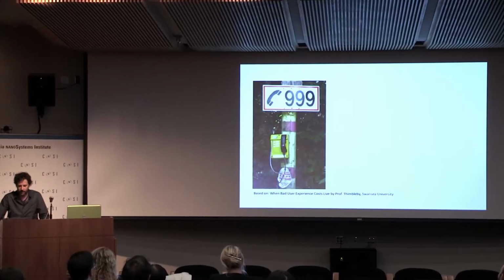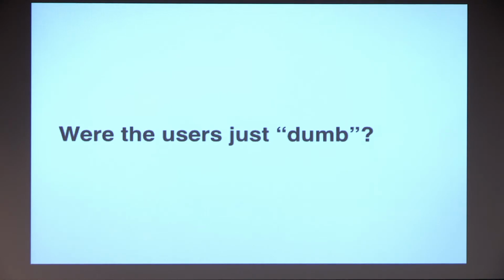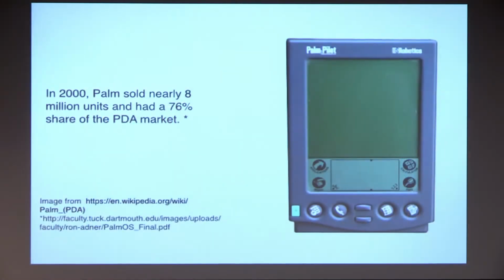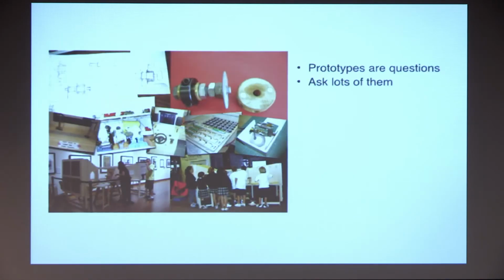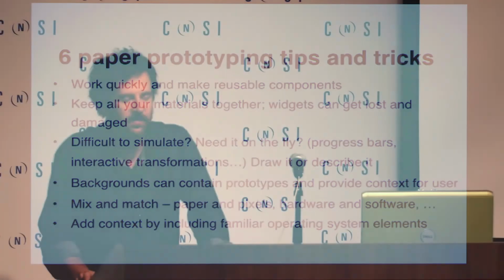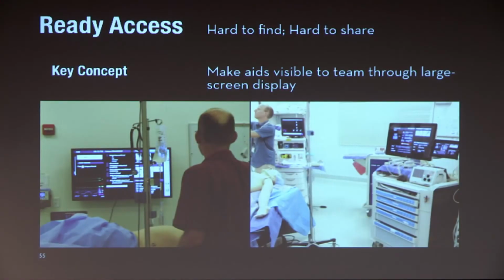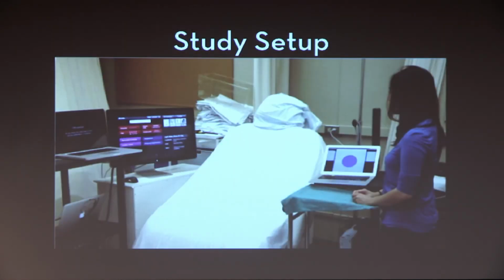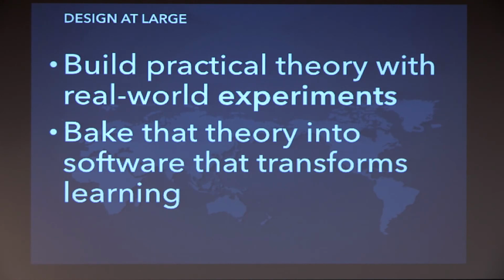Scott Klemmer -- Human-Computer Interaction and Usability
Scott Klemmer, Ph.D., Director, Design Lab; Associate Professor of Cognitive Science and Computer Science at the University of California, San Diego, presenting a session on Human-Computer Interaction and Usability at the 2015 mHealth Training Institute, held August 24-28, 2015 at UCLA.